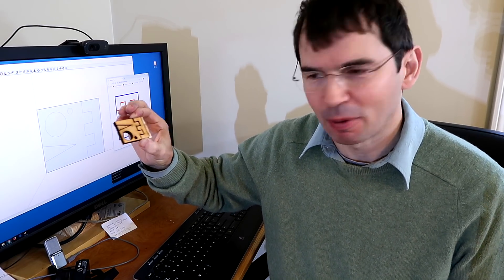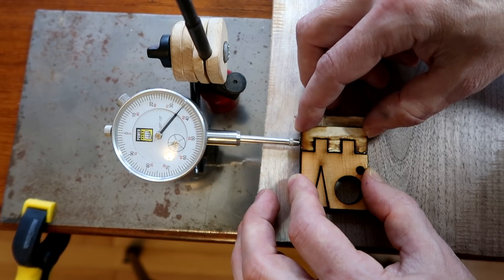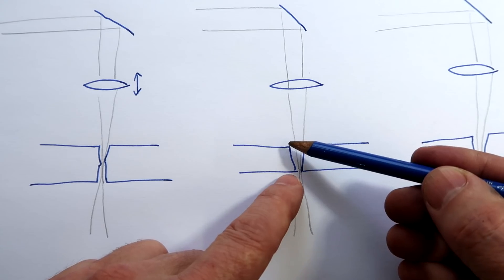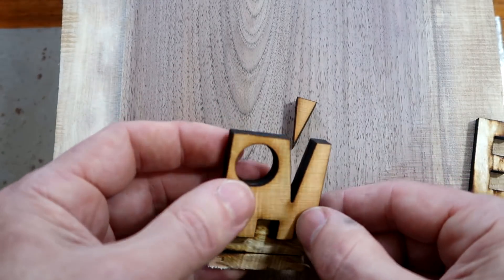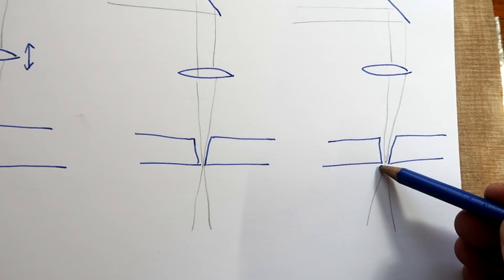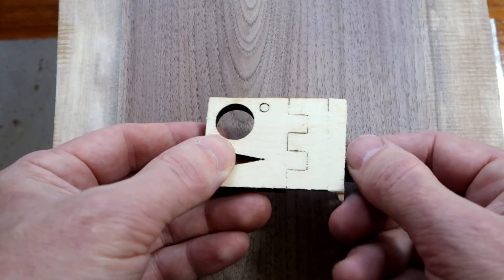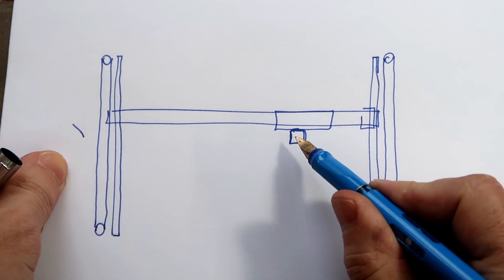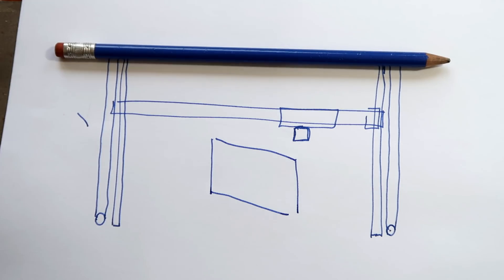Laser cutter cut width and inaccuracies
I cut a test piece to get a sense of how wide the kerf on a laser cutter is, and ran into a number of other inaccuracies.   This laser cutter wasn't adjusted just right, so the problems are more visible.